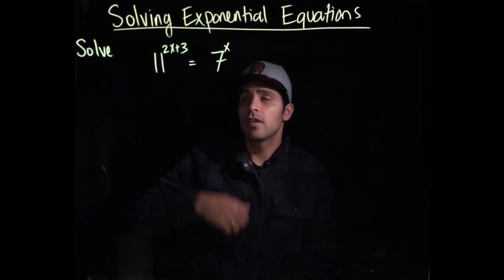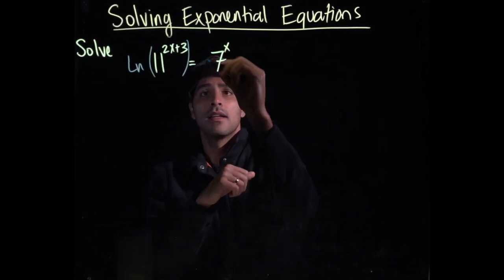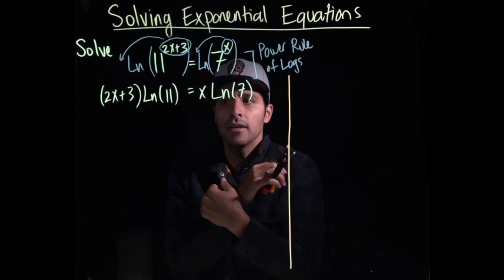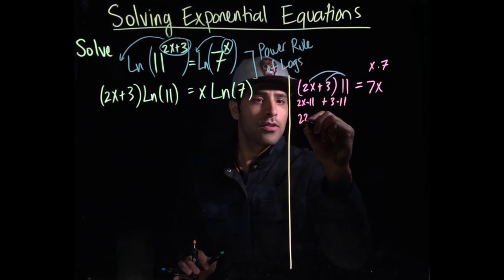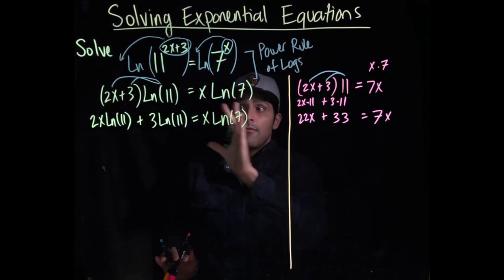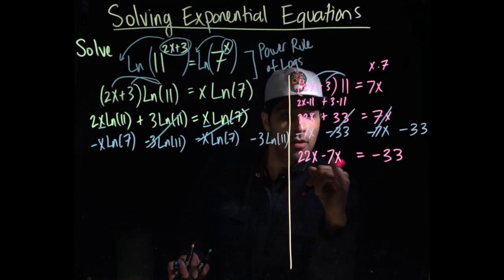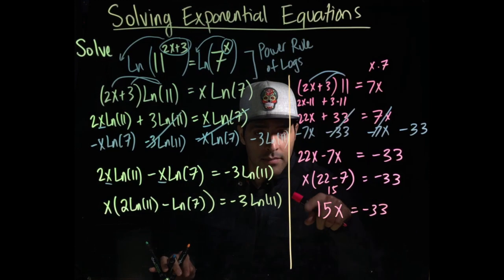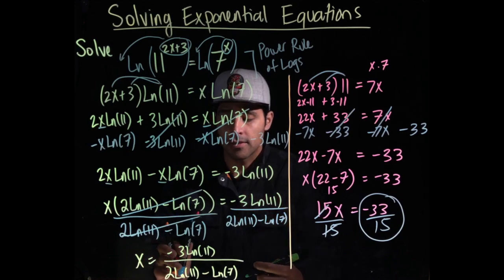Solving Equations - Exponential Equations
Math1 35 College Algebra